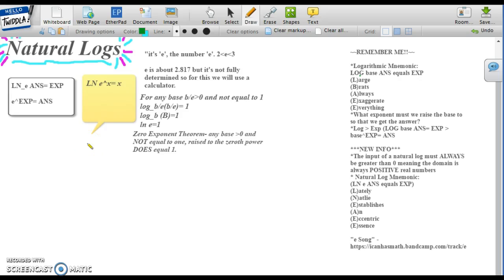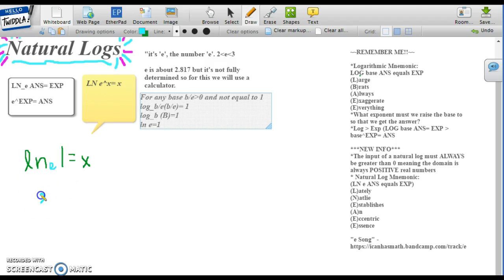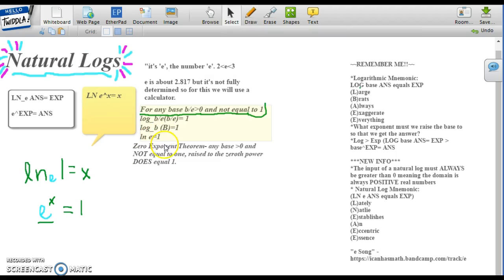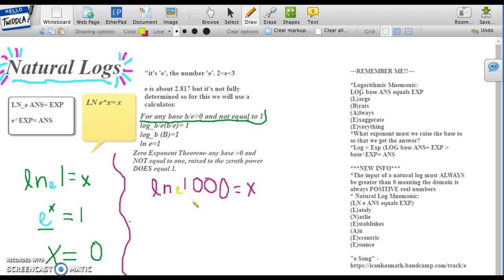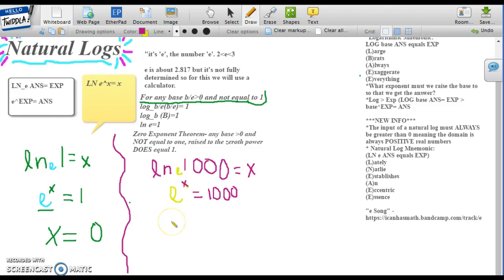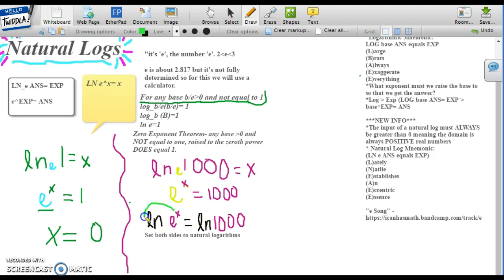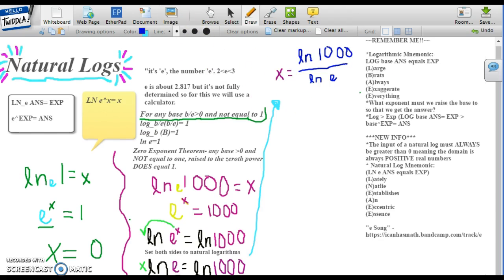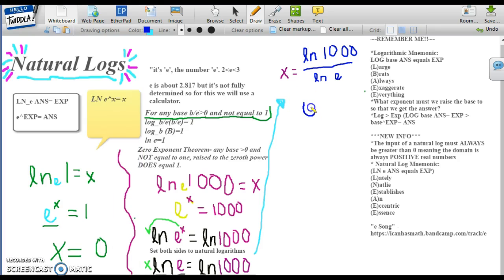Natural Logs (Part 2)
Part 1 already on page.4th upload for school project